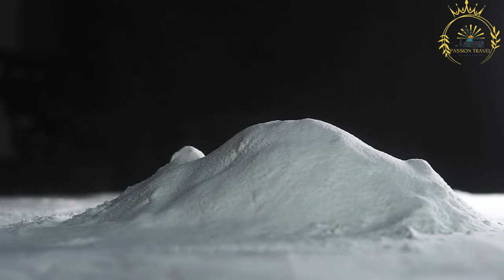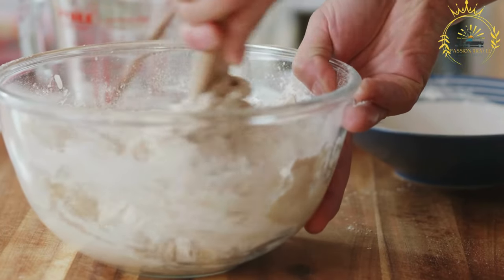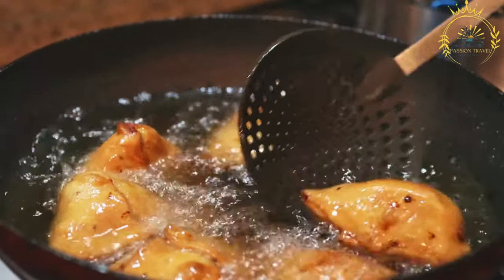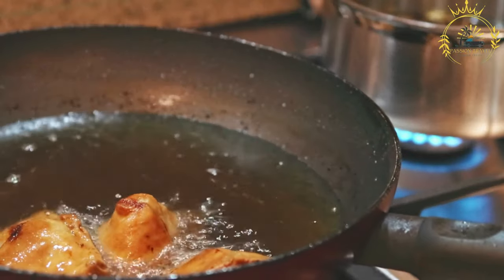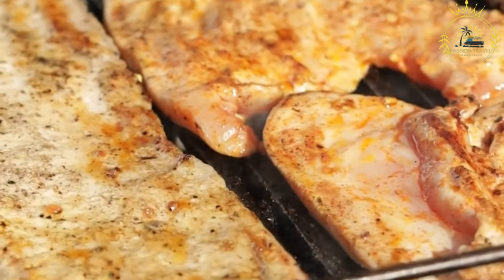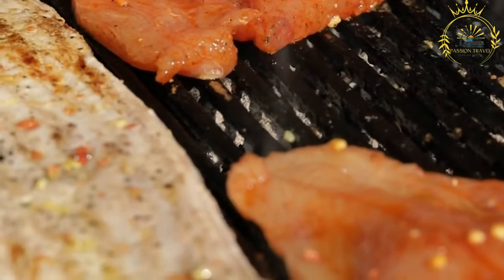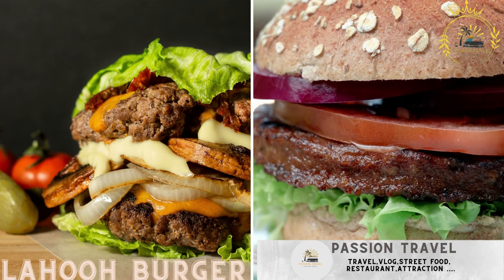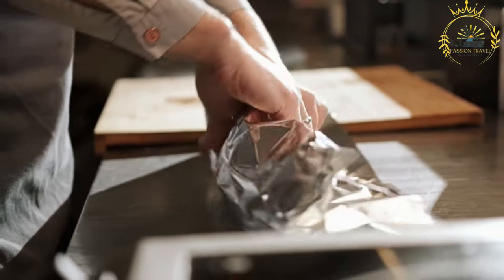STREET FOOD Djibouti STREET TOUR Djibouti THE BEST STREET FOOD IN Djibouti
food scene that reflects its cultural diversity and regional influences. Here are ten popular street foods you might find in Djibouti:

Lahooh: Also known as lahoh or injera, lahooh is a spongy and slightly fermented pancake made from a batter of flour, water, and yeast. It is often served with honey, ghee (clarified butter), or spicy sauces.

Sambusa: Similar to samosas in other regions, sambusas are triangular pastries filled with spiced meat (usually beef or lamb) or vegetables. They are deep-fried until crispy and are a popular snack.

Barbecued Meat: Grilled meat, such as goat, camel, or chicken, is a common street food in Djibouti. The meat is seasoned with local spices and served with injera or bread.

Lahooh Burger: A unique fusion of Western and Djiboutian flavors, lahooh burgers feature a patty made from spiced ground meat, served with lettuce, onions, and sauce within a lahooh wrap.

Dereq: A type of pancake made from rice flour, sometimes flavored with coconut milk or spices, and served as a snack or dessert.

When exploring the street food scene in Djibouti, you'll encounter a delightful mix of traditional Djiboutian dishes and influences from the wider region. Each dish offers a unique taste of the country's rich culinary heritage. As with any street food, it's essential to choose reputable vendors to ensure a safe and enjoyable dining experience.

00:00 intro
00:06 Lahooh
01:53 Sambusa
04:01 Barbecued Meat
06:47 Lahooh Burger
07:49 Dereq